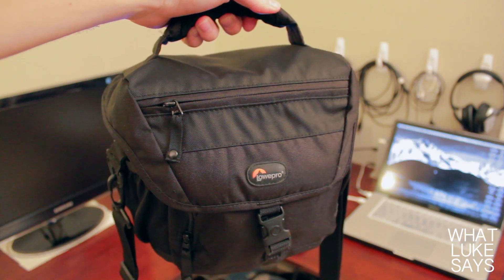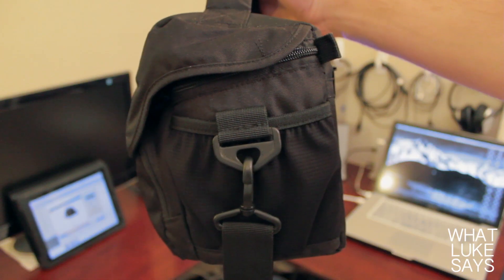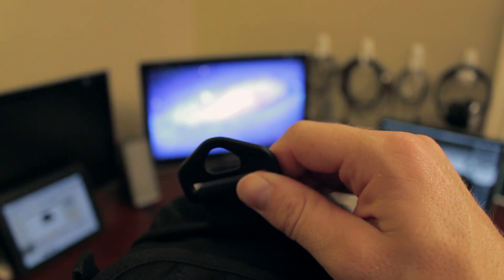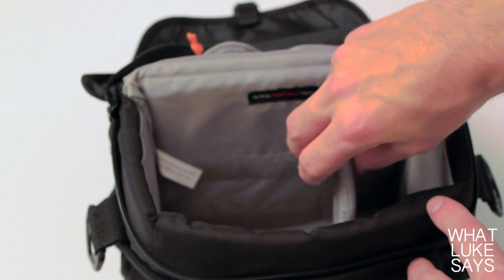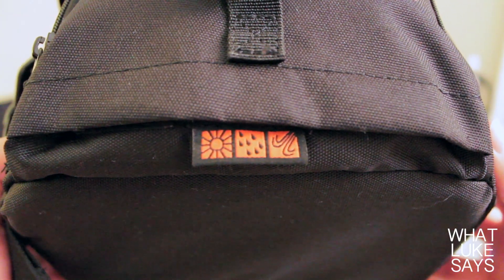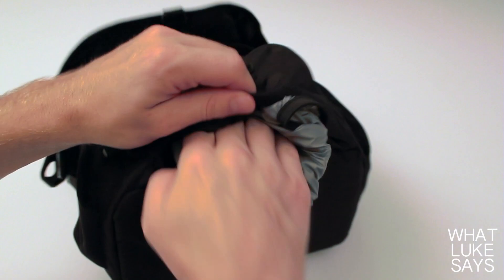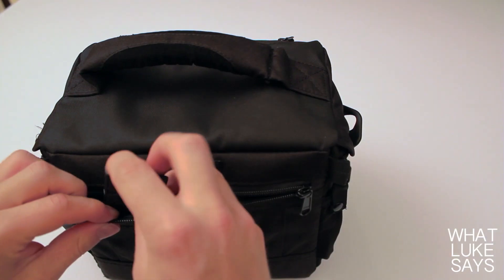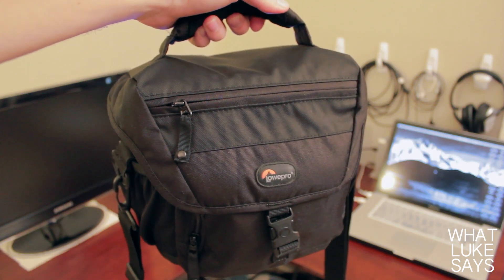Review: Lowepro Nova 160 AW Camera Bag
My in-depth review of the Lowepro Nova 160 AW Camera Bag. This a high quality and durable camera bag that can hold a good amount of stuff while keeping everything protected. Watch my video review to see all of its great features!

List of equipment I put in my camera bag in the video:
- Canon T2i with 18-55mm lens (Not shown because I am filming with it)
- Bescor Morning Star LED-180 Light
- Sanyo Xacti HD Camera
- 32 GB SD Card
- Shoot Remote Switch
- Camera Charging Station
- 2 Extra Batteries
- Car Charger
- 3 Lens Filters
- Extra Lens Cap
- Tripod Plate